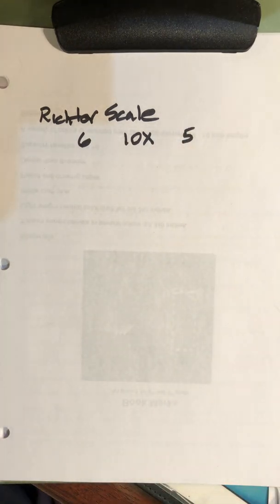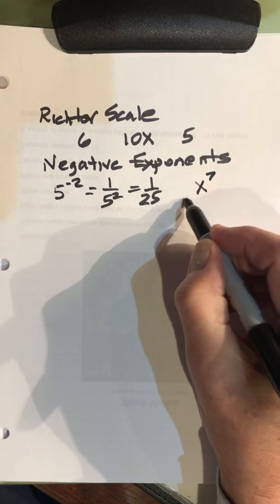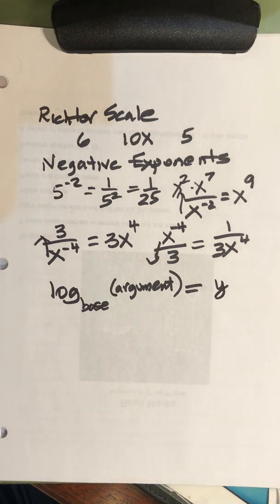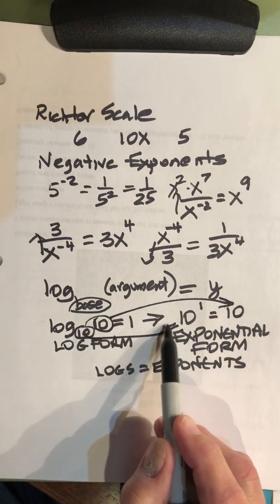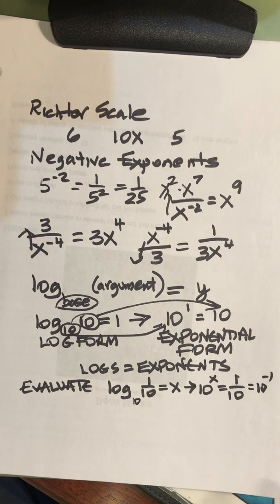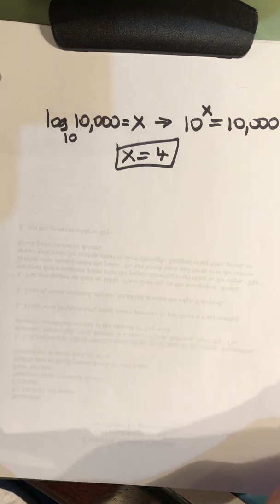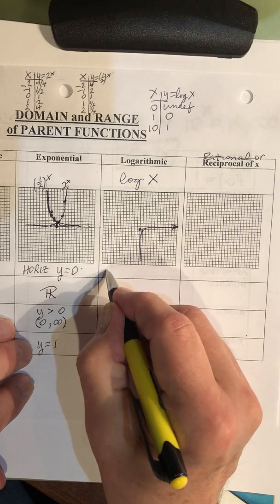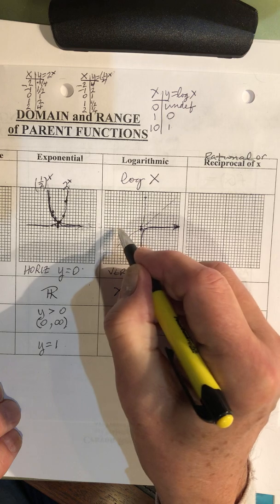Buhl Intro to Logarithms